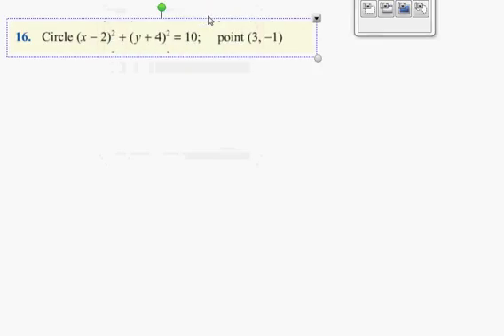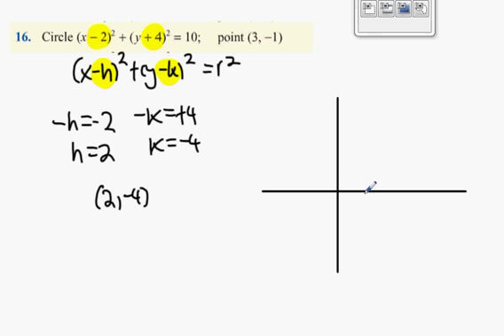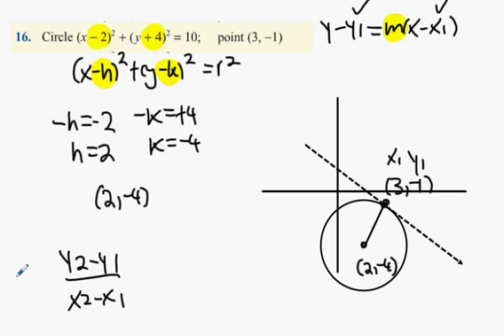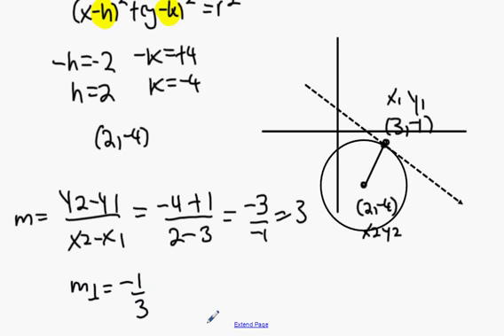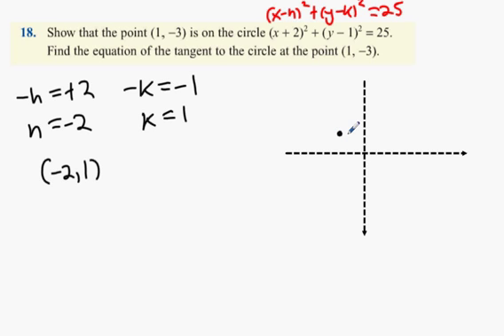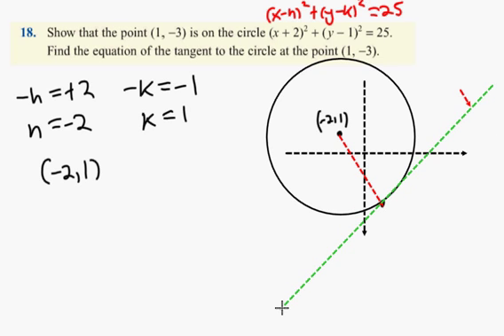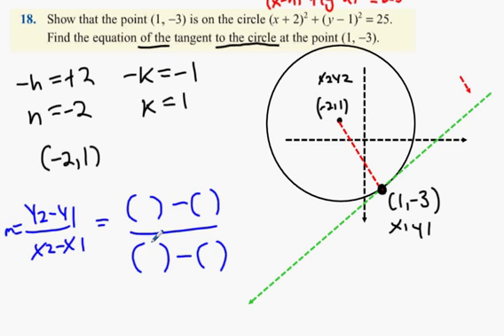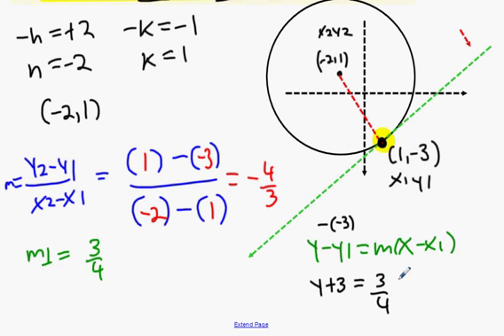5th circle 3 7 q16q18